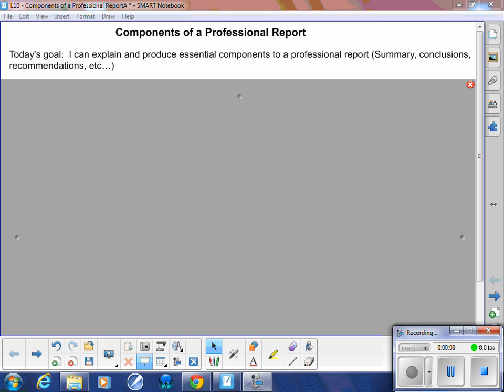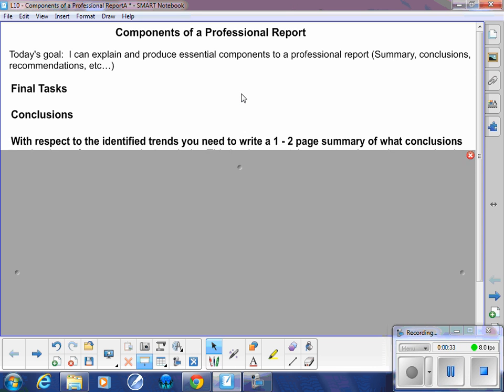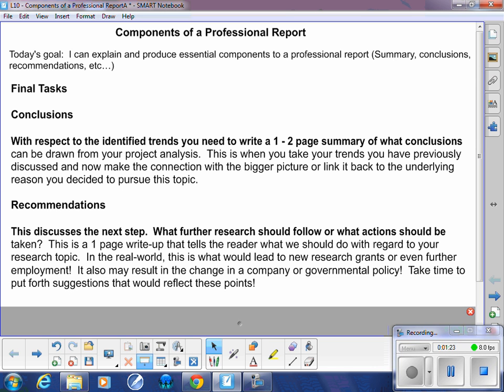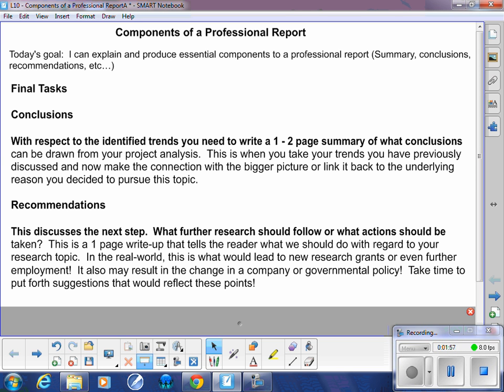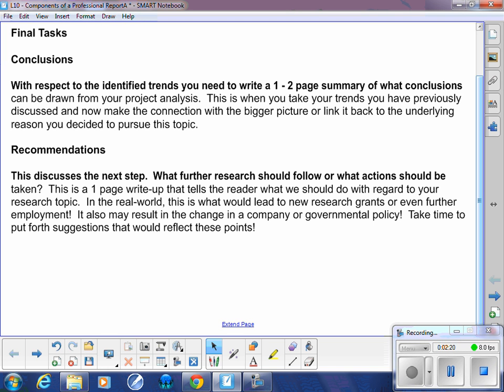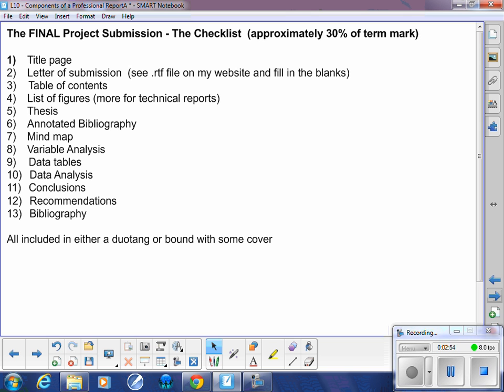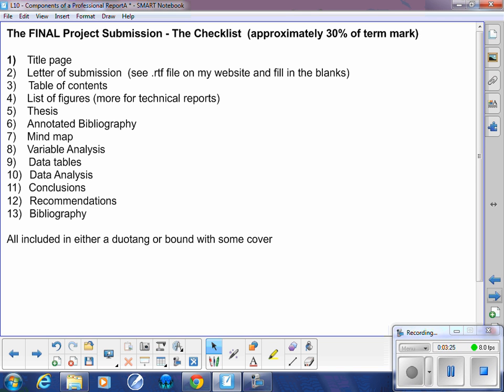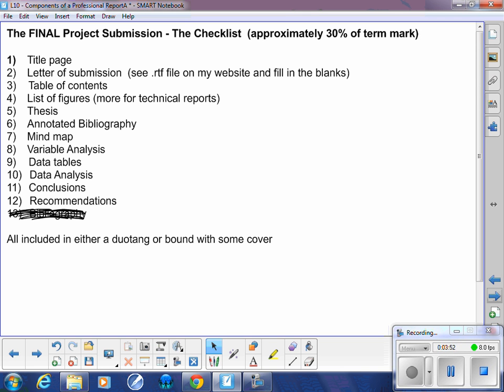L10 Components of a Professional ReportA